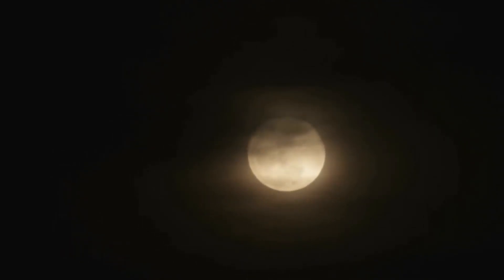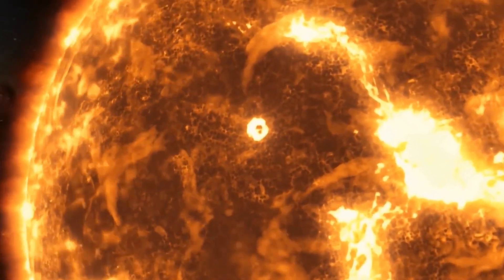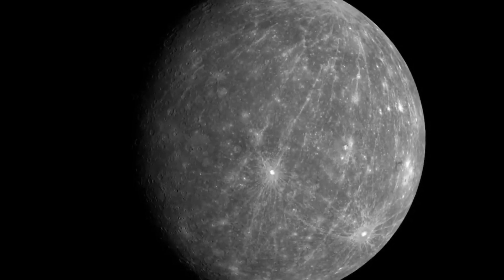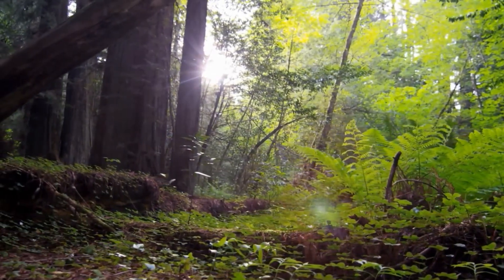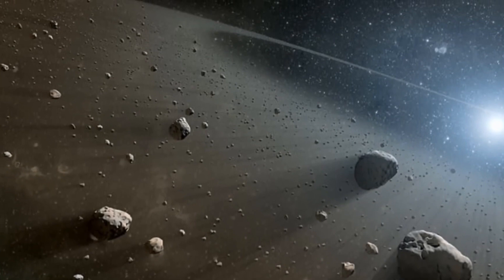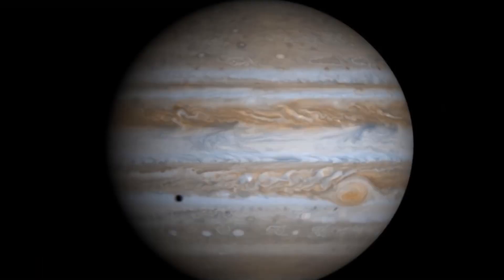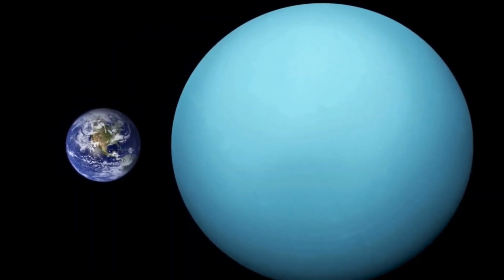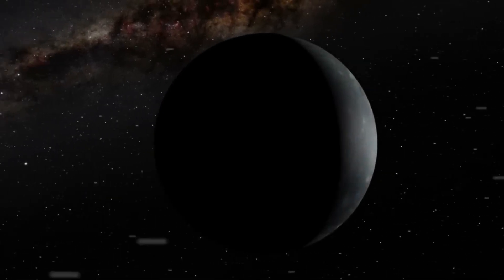Exploring Our Solar system | Planets and Space | Earth & Beyond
Welcome to our journey through the cosmos! In this video, we'll explore the fascinating world of our solar system. From Mercury's scorching surface to Neptune's icy edges, we'll uncover the secrets of the planets that orbit our Sun.

In this video, you'll discover:

The unique characteristics and features of each planet.
The history and discovery of our solar system.
Amazing facts and myths about the planets.
The latest scientific discoveries and space missions.
How our understanding of space has evolved over time.
Join us as we venture into the mysteries of space and learn about the celestial bodies that make up our solar system. Whether you're a space enthusiast, a student, or just curious about the universe, this video is for you!
کائنات کے ہمارے سفر میں خوش آمدید! اس ویڈیو میں، ہم اپنے نظام شمسی کی دلچسپ دنیا کو تلاش کریں گے۔ مرکری کی تپتی ہوئی سطح سے لے کر نیپچون کے برفیلے کناروں تک، ہم ان سیاروں کے رازوں کو کھولیں گے جو ہمارے سورج کے گرد گھومتے ہیں۔

اس ویڈیو میں، آپ دریافت کریں گے:

ہر سیارے کی منفرد خصوصیات اور خصوصیات۔
ہمارے نظام شمسی کی تاریخ اور دریافت۔
سیاروں کے بارے میں حیرت انگیز حقائق اور کہانیاں۔
تازہ ترین سائنسی دریافتیں اور خلائی مشن۔
وقت کے ساتھ ساتھ ہمارے خلاء کے بارے میں سمجھ کا ارتقاء۔
ہمارے ساتھ شامل ہوں جیسے ہم خلاء کے رازوں کی طرف روانہ ہوتے ہیں اور ان سماوی اجسام کے بارے میں سیکھتے ہیں جو ہمارے نظام شمسی کا حصہ ہیں۔ چاہے آپ خلاء کے شوقین ہوں، ایک طالب علم ہوں، یا صرف کائنات کے بارے میں تجسس رکھتے ہوں، تو  یہ ویڈیو آپ کے لیے ہے
جی ویورز اگر اپ کو وڈیو پسند آئی  تو ہمارے چینل کو سبسکرائب ضرور کریں اور بیل نوٹیفیکیشن آن کر دیں تا کہ ہماری آئندہ آنے والی ویڈیو آپ تک بروقت پہنچ سکے
شکریہ